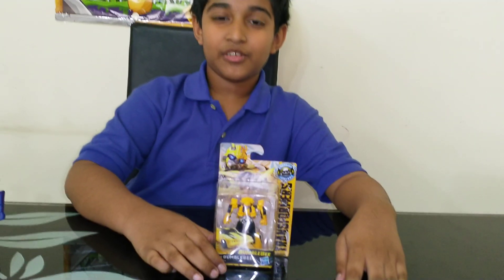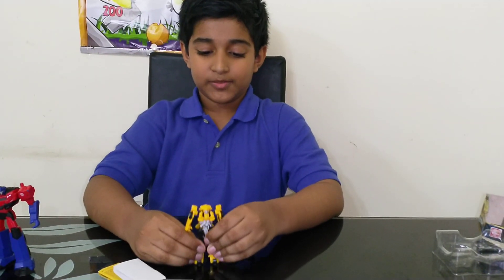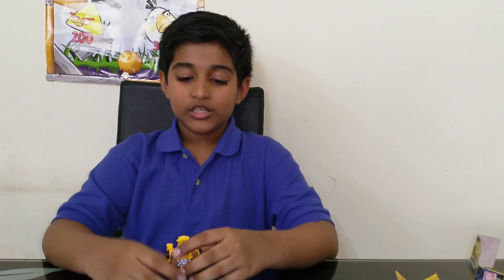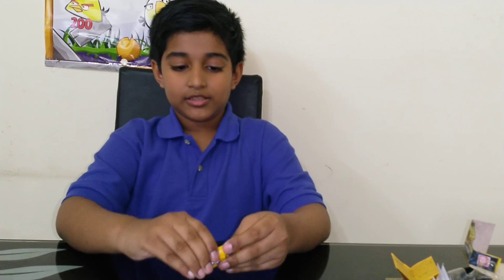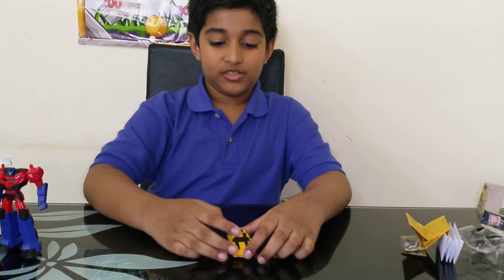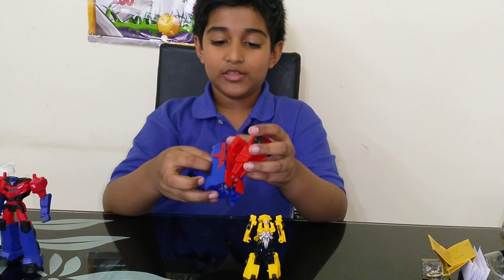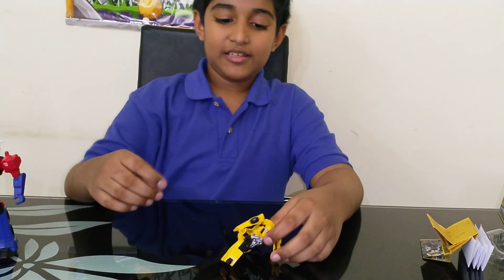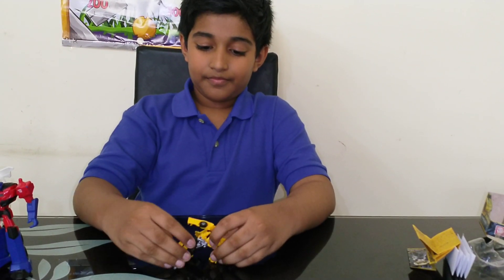Toy review of Bumblebee the movie speed series Bumblebee. - by SAM STANLY bumblebee speed_series#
Hi I am Sam ...
This is my first time in the channel with a toy review of Bumblebee from the new movie.

speed series

transformers speed series bumblebee

bumblebee speed series

bumblebee transformers

movie toys

speed series bumblebee toy

transformers bumblebee

transformers bumblebee toys

bumblebee movie toys